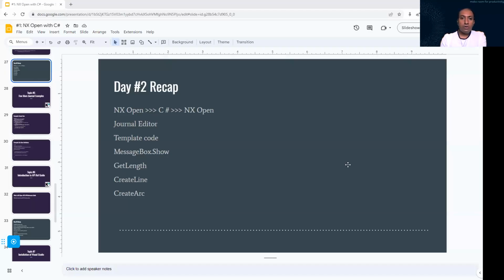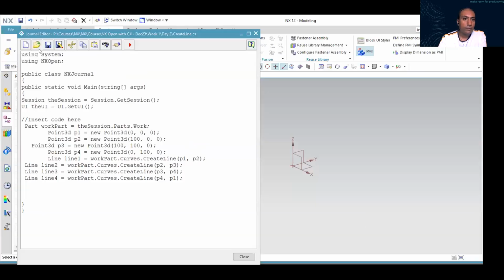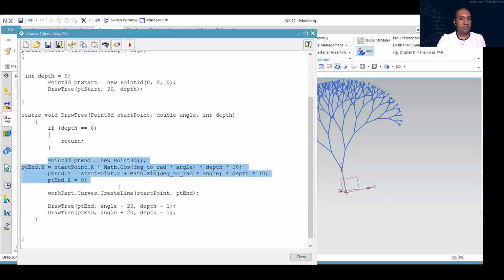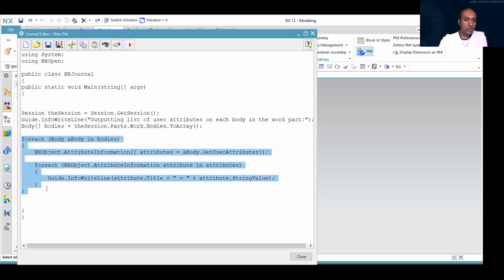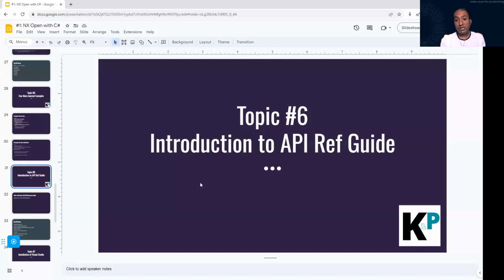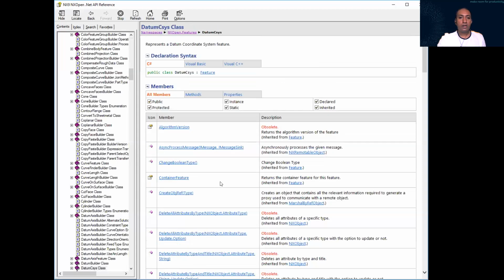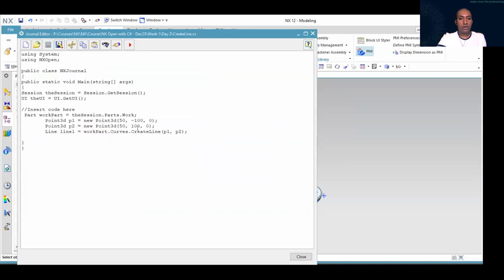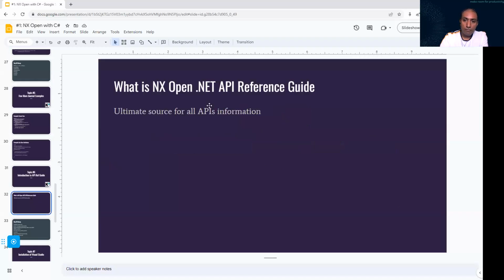Session 3: NXOpen APIs Programming Using C# Programming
**Session Objectives:**
* Recap Day 2 learning outcomes and reinforce the sandwich approach methodology 00:15
* Demonstrate advanced journal examples showcasing programming logic power 05:26
* Explore tree creation using parametric programming with lines and mathematical formulas 07:04
* Practice information extraction from NX models using user attributes 17:20
* Navigate and utilize the NX Open API Reference Guide effectively 25:01
* Establish correlation between journal code examples and API documentation 35:18